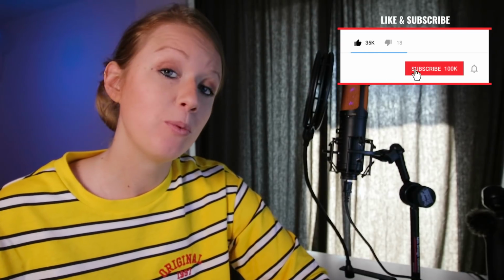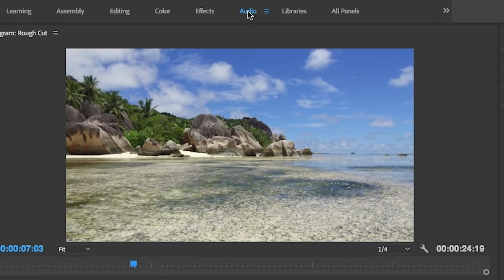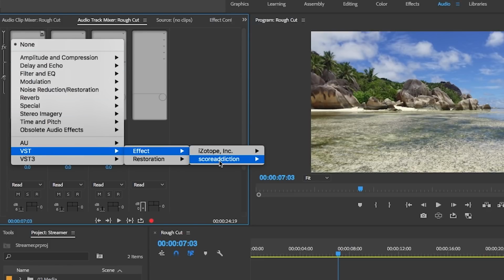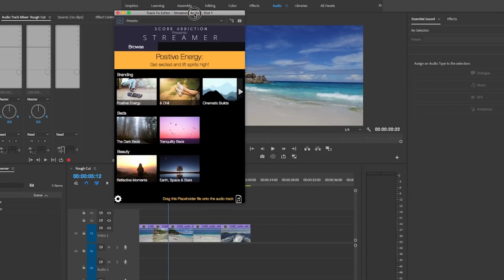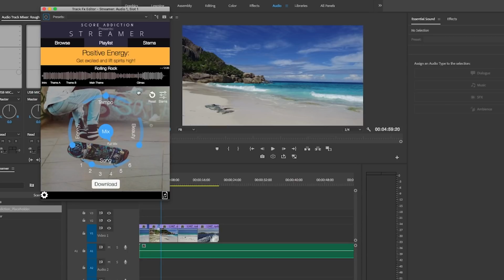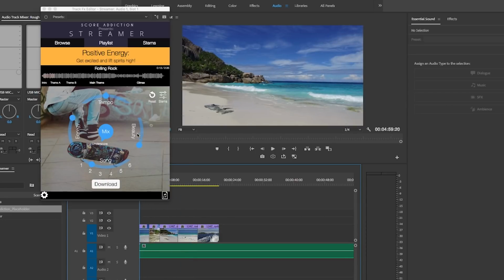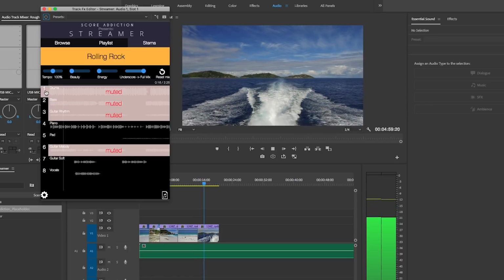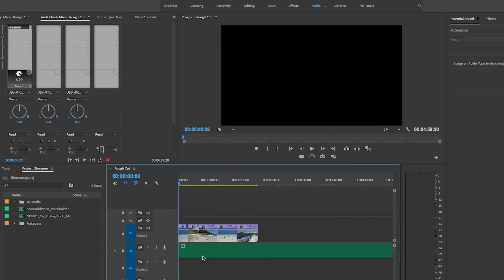Customize Music with STREAMER Free Plugin Adobe Premiere Pro CC Tutorial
- Streamer will be available for PC users in early 2019

MY GEAR
🔥 Amazon's Camera and Photo Deals
🔥 B&H Video/Photo Deals

My patrons help me make this educational video content! You can also get some perks, like some free video editing templates and some social media shout outs! Thank you for becoming a patron!

Do you have any Premiere Gal discounts?

Where can I watch your full editing courses on Pluralsight?

What is the best subscription template and stock video site?

What video equipment should I use?

What do I use for Media Management?